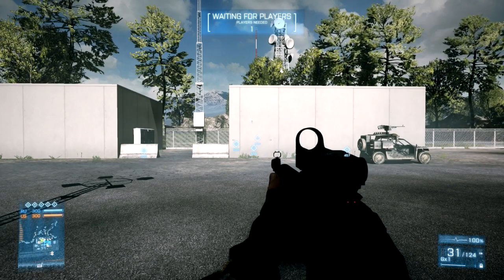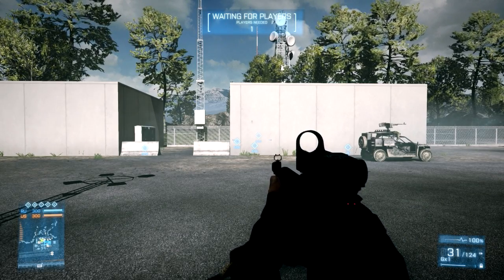Battlefield 3 online gameplay - AN94 Weapon Review - theblackheartedsoul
I DARE YOU TO READ THIS

What's up peoplez :D? These videos are all about my opinion on the weapons that i choose or that you want me to review :), hope you guys enjoy them :)
Love ya long time ;D

"m416" "m416 god gun" "post patch" "pach battlefield 3" "battlefield 4" "battlefield weapons" "battlefield m416" "assault" "battlefield 3 assault" "loadout" "Battlefield jet gameplay" "battlefield 3" bf3 gameplay Game "Battlefield (series)" "Battlefield 3" Battlefield Multiplayer "Battlefield 3 online" "Battlefield gameplay online" BF3 "road to being AnderZel" ImAnderZel JackFrags "Battlefield 3 noob" "battlefield 3 multiplayer" "battlefield 3 server" Games Bad theblackheartedsoul "Video Game" "video game" army "gamer of the week" "100 subscribers" GOTW premium "blue snowball" "weapon review" "battlefield 3 weapon review" "bf3 weapon" "weapon m416"